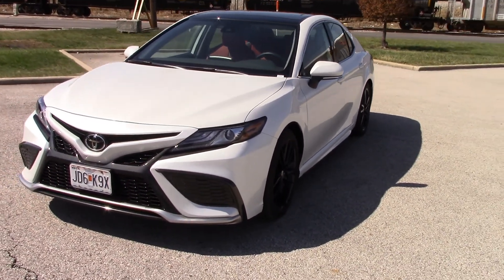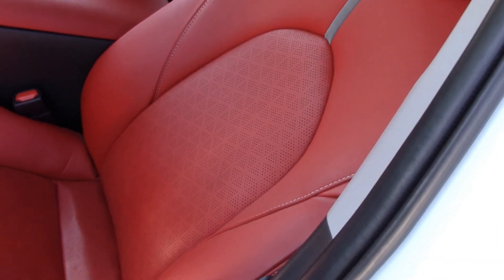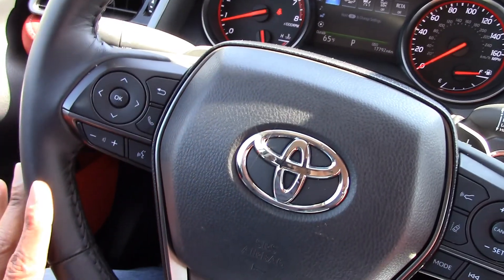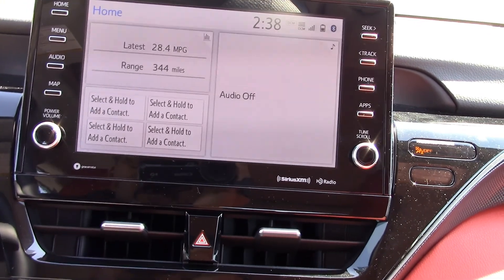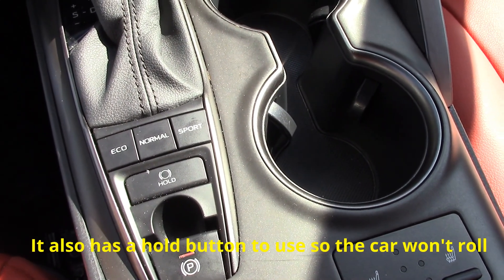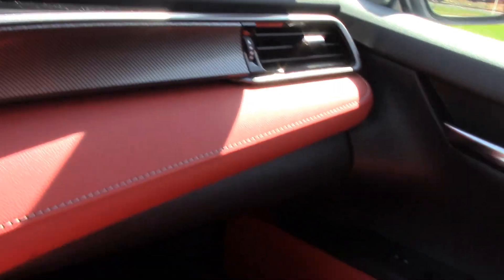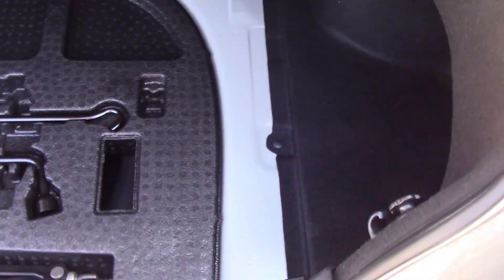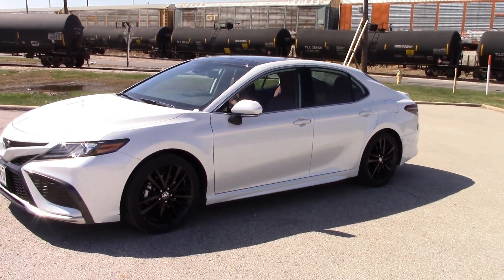Review of the 2021 Toyota Camry XSE, Reliability, & Crash Tests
I review the 2021 Toyota Camry XSE 2.5 liter, 8 speed automatic 4 cyl, with 206 HP with  and 186 lb ft of torque.  I also discuss the ratings, reliability and crash tests.